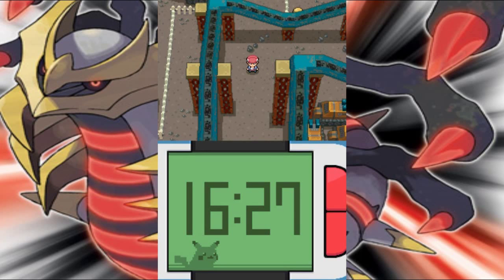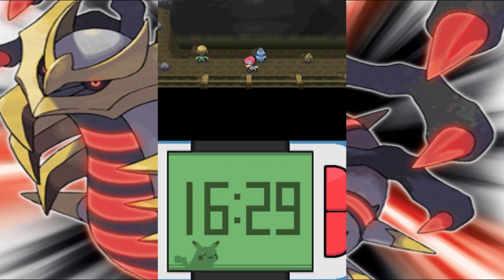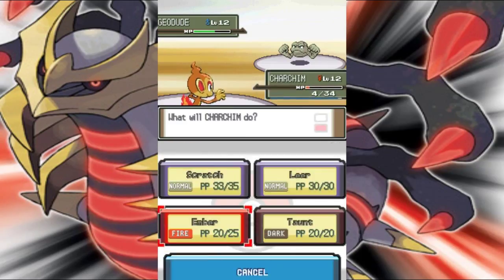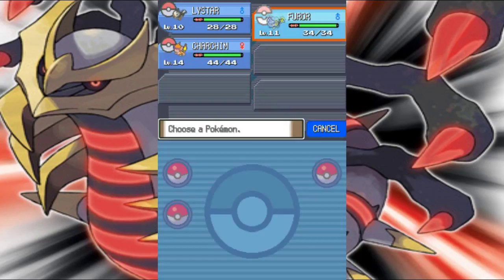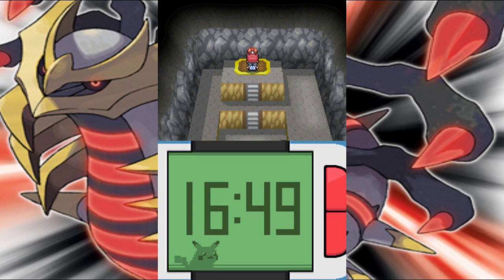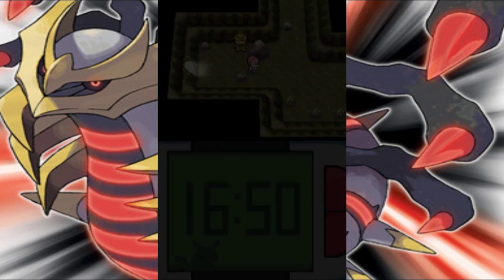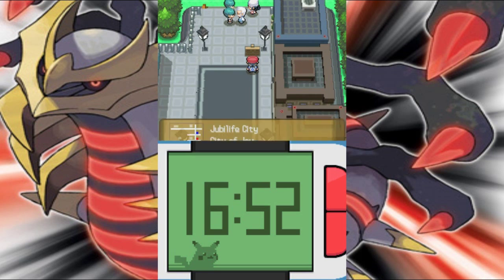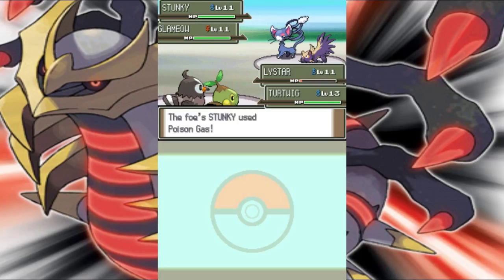Let's Play Pokemon Platinum Ep.4: Gym Battle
We rock with Roark!.. you'll get the joke when you watch the episode.